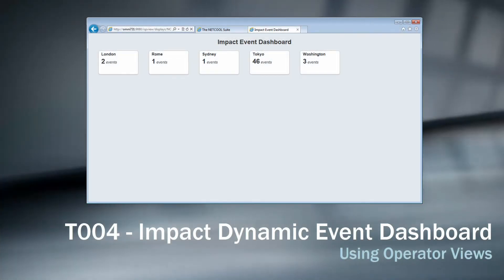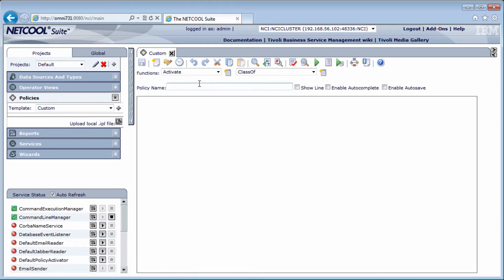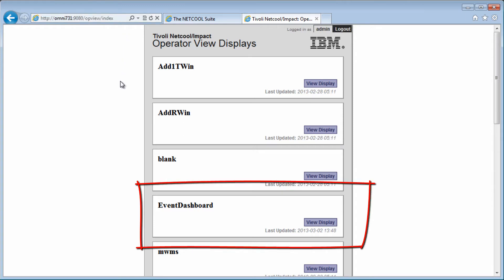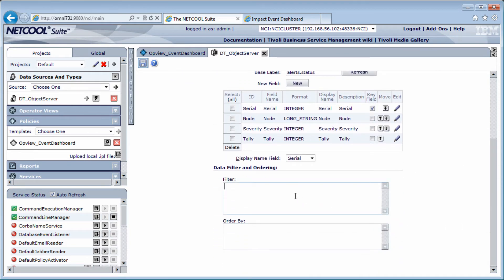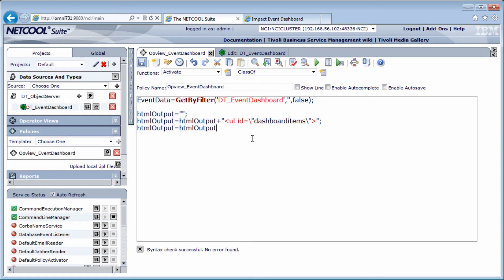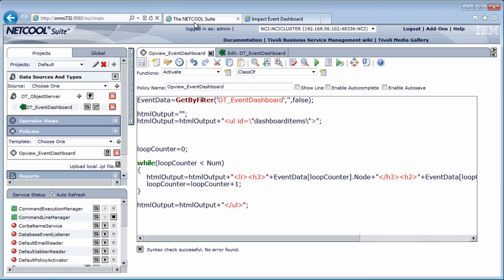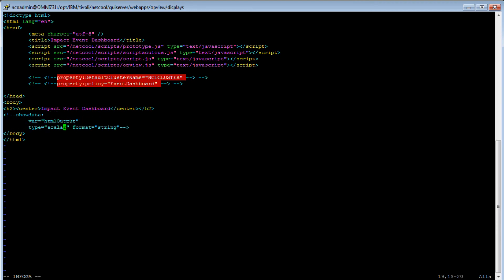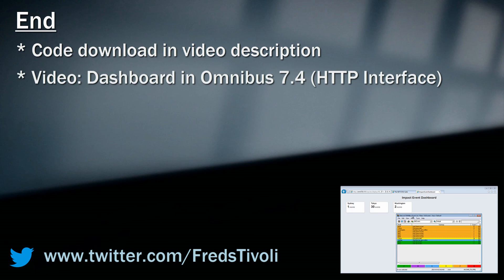T004-Netcool Impact Dynamic Event Dashboard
In a tutorial series of 4 videos I've been created a dynamic event dashboard using OMNIbus 7.4 and it's new HTTP Interface. In this video I will recreate this dashboard using Tivoli Netcool Impact 5.1.1 and Operator Views.